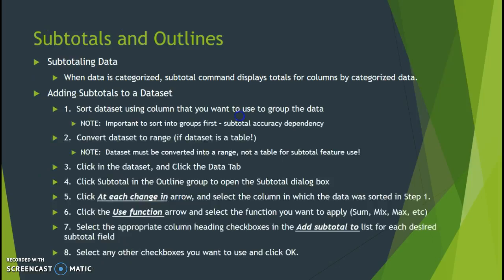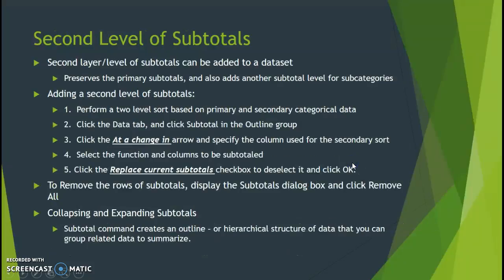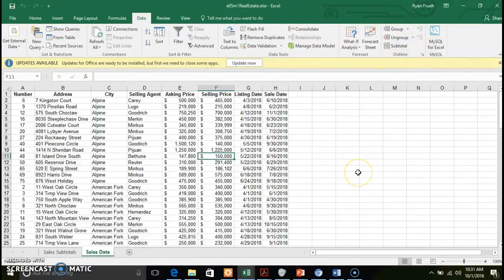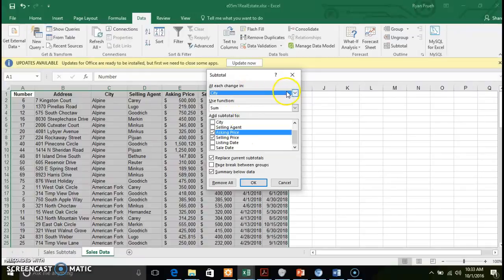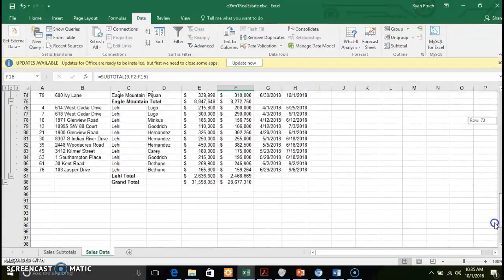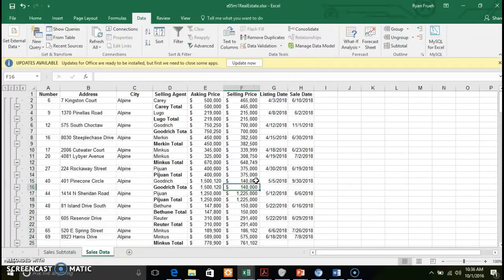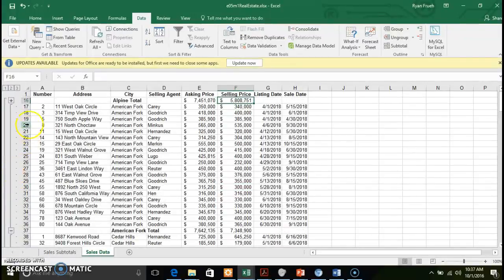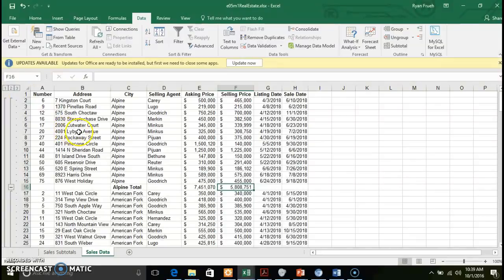Chapter 5 Subtotals and PivotTables - Subtotals and Outlines